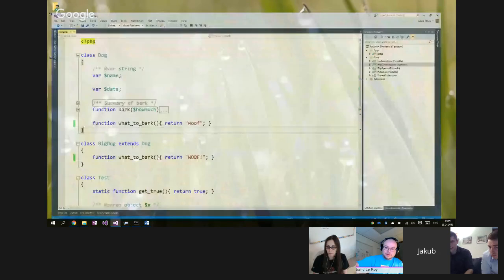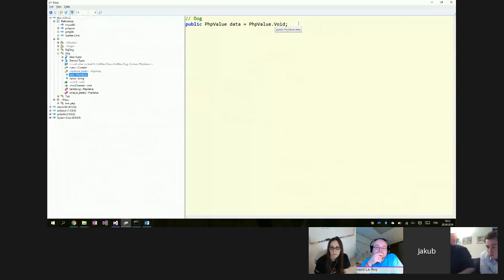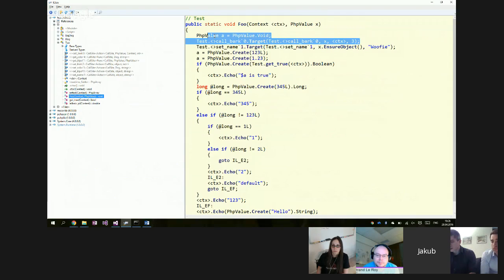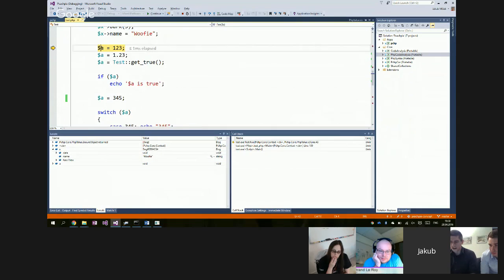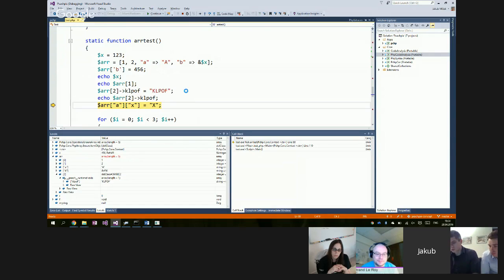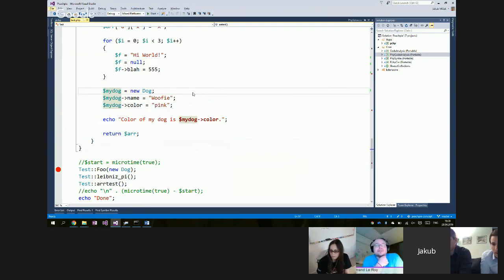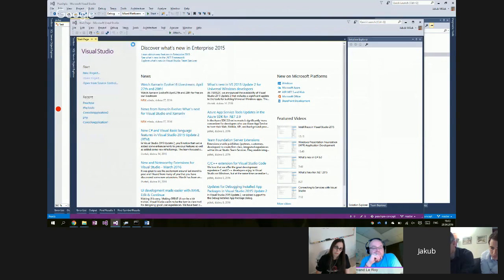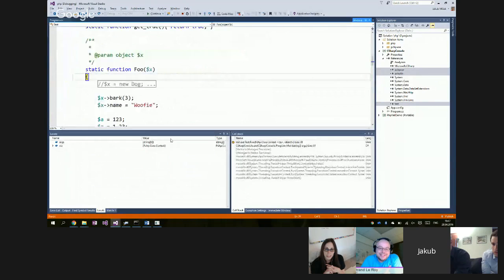On .NET 4/28/2016 - Peachpie.io with Benjamin Fistein and Jakub Míšek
Today we chat with Benjamin Fistein and Jakub Míšek about Peachpie.io, a PHP compiler built with Roslyn to target .NET.